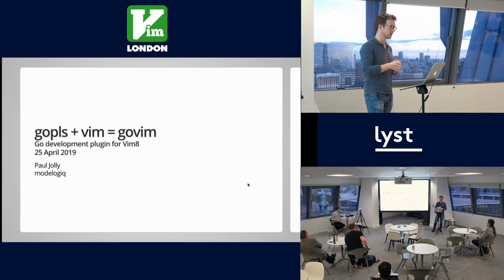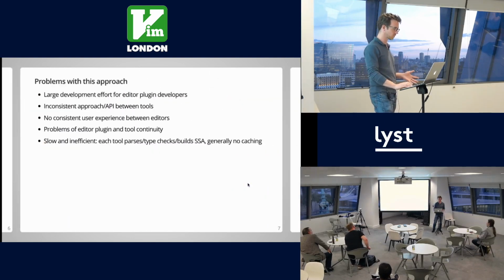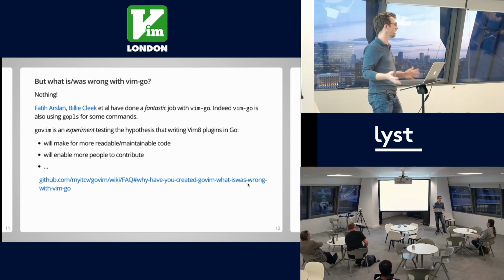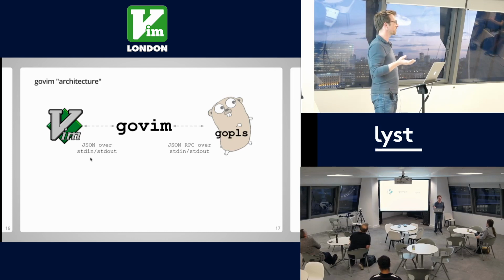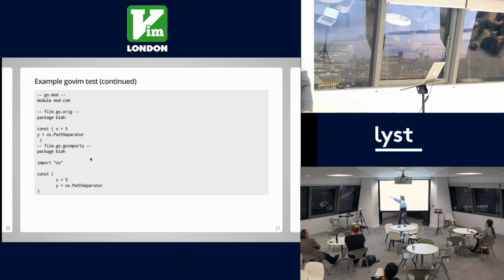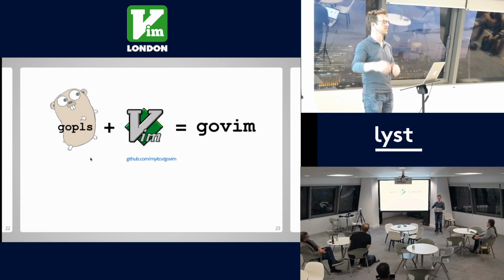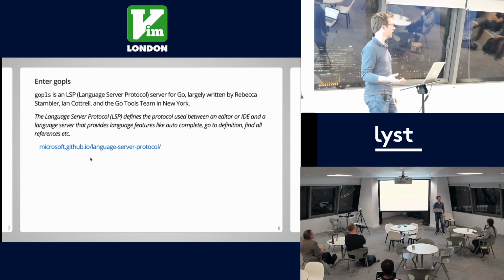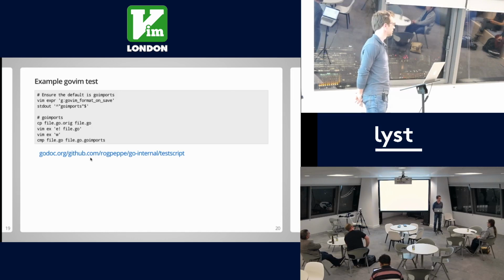Paul Jolly - Writing a Language Server plugin for Vim in Go | Vim London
gopls + vim = govim. A Go Development plugin for Vim8. Writing a Language Server plugin for Vim in Go by Paul Jolly

Q&A 26:42

- "Writing a Language Server plugin for Vim in Go" by Paul Jolly